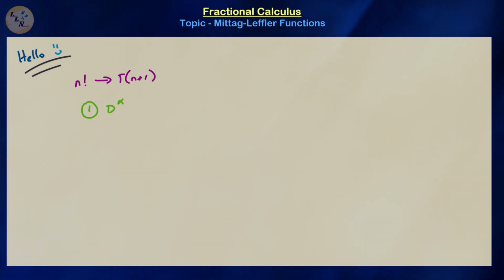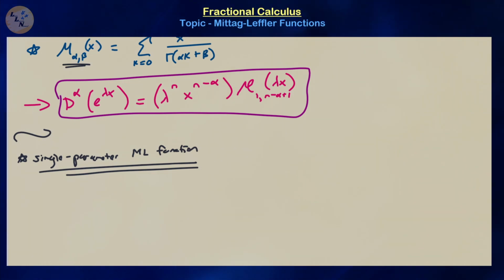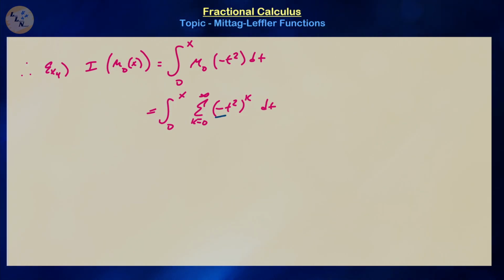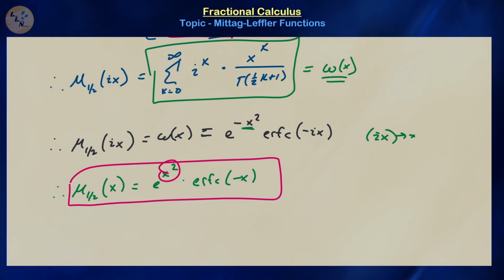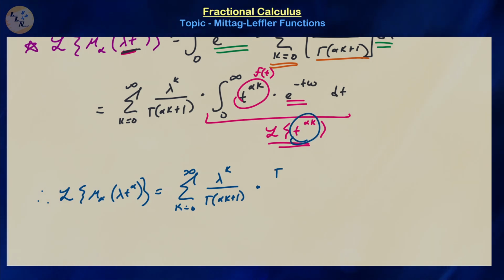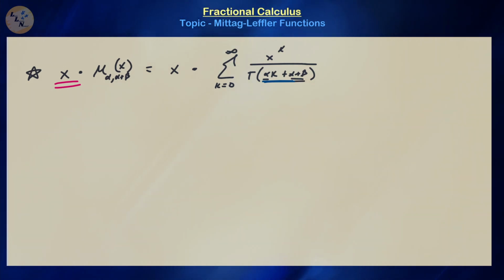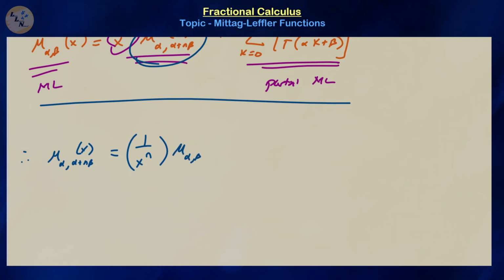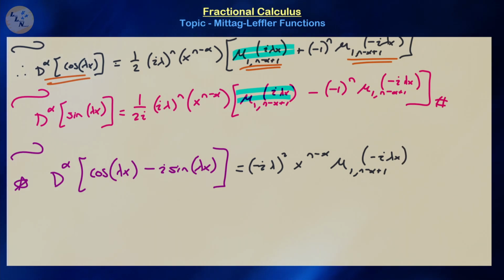(FC03) Mittag-Leffler Functions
In this video, we introduce the single-parameter and two-parameter families of Mittag-Leffler functions, and how they are able to represent the fractional derivative of exponential and trigonometric functions. We also discuss derivatives, integrals, and relations to other elementary functions for which Mittag-Leffler functions, in addition to deriving important Laplace-transform and recurrence identities for these families of functions.